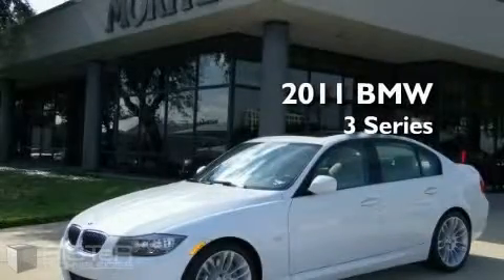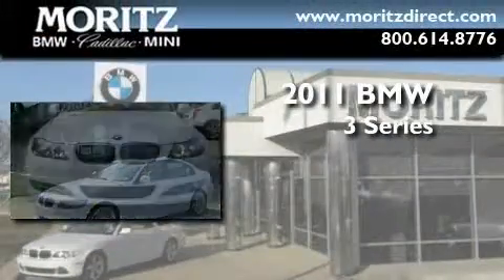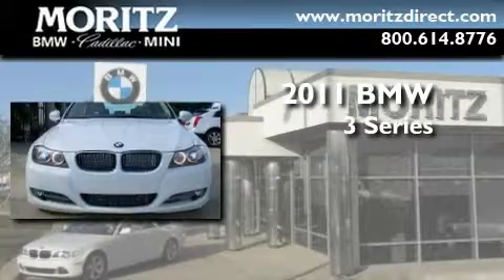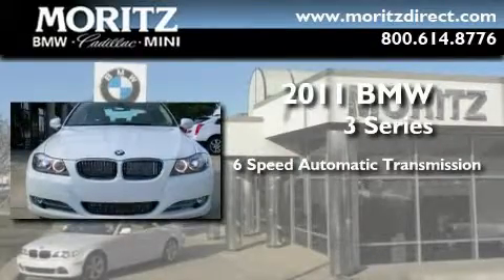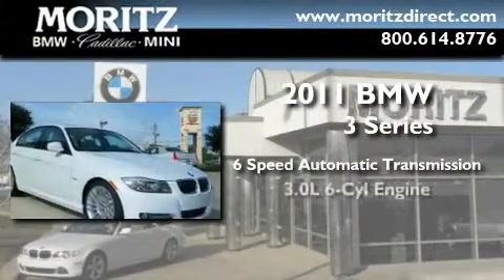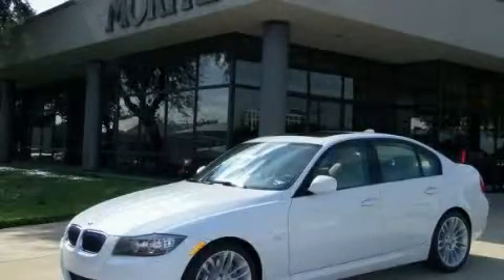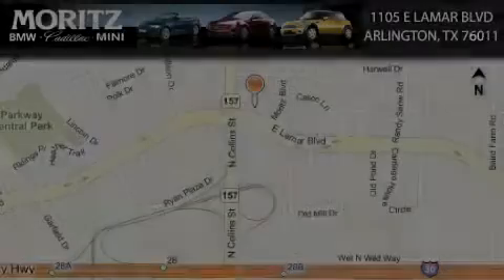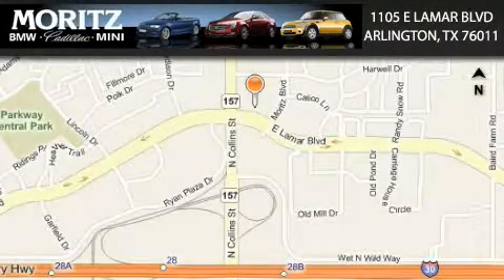2011 BMW 335d Waco TX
We are proud to present this 2011 BMW 335d.

 Year: 2011
 Make: BMW
 Model: 335d
 Engine: Diesel I6 3.0L/183
 Trans.: Automatic
 Exterior: Alpine White
 Miles: 1
 Interior: Beige

 1105 E Lamar Blvd.

 2011 BMW 335d Arlington TX